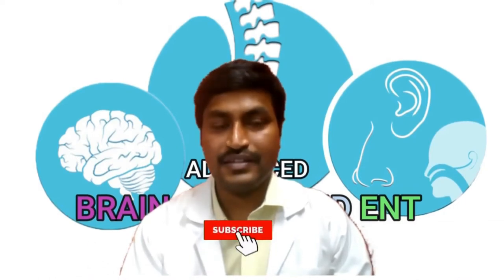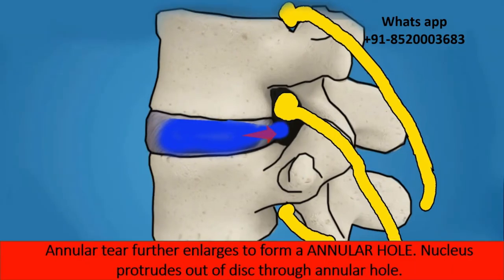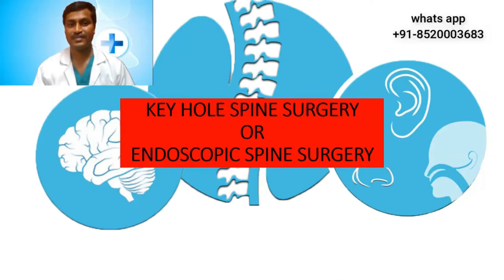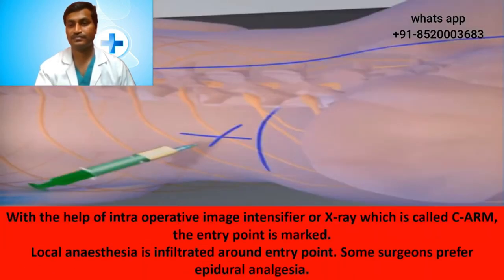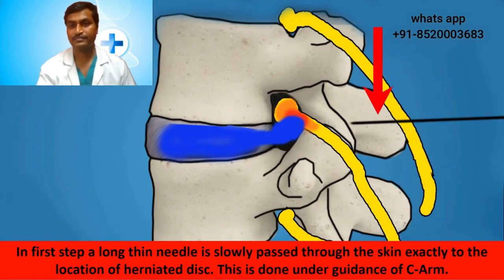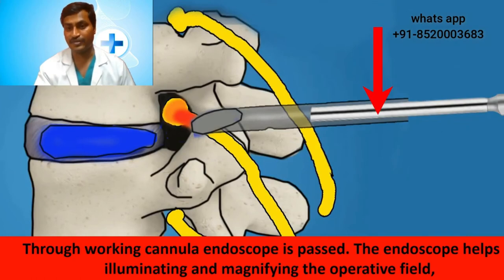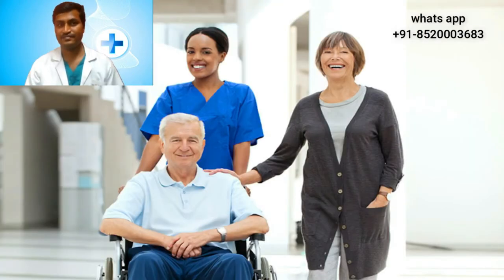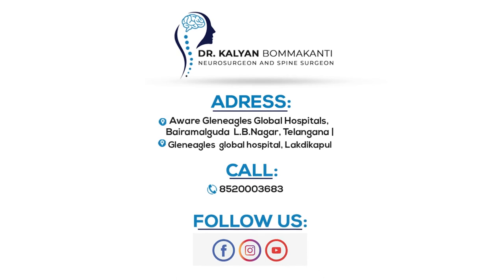Advanced Keyhole Or Endoscopic Surgery For Slipped Disc | Hyderabad